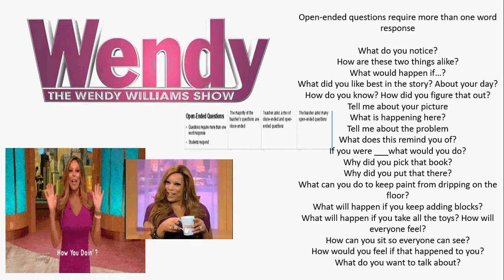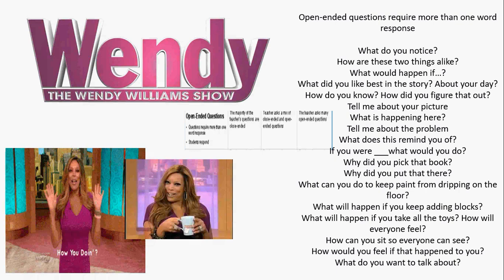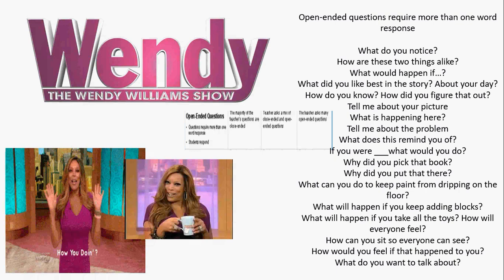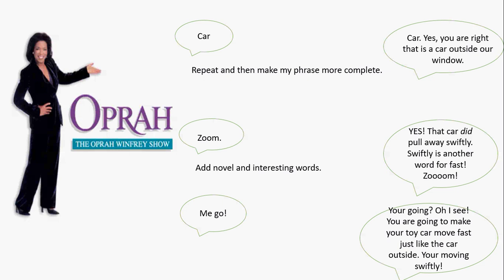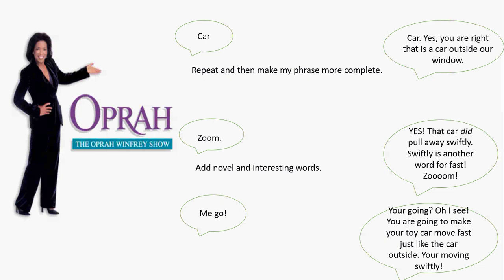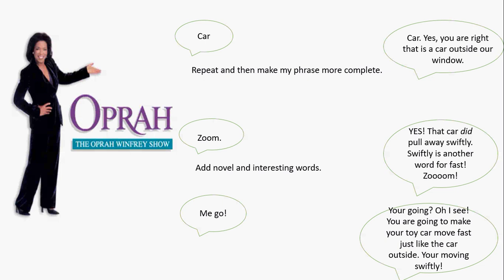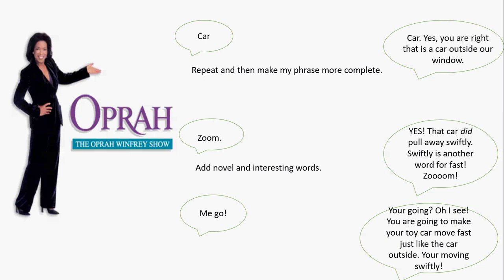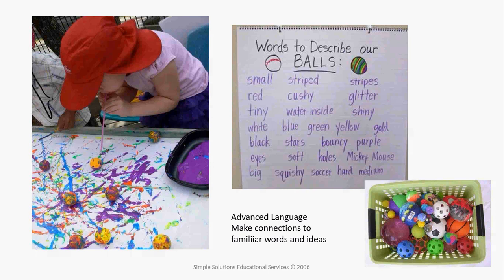LM CLASS pre k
This video provides support to teachers or administrators that want details on the language modeling dimension of CLASS pre-k. This video does not lead to CLASS certification but is a great information and learning tool.